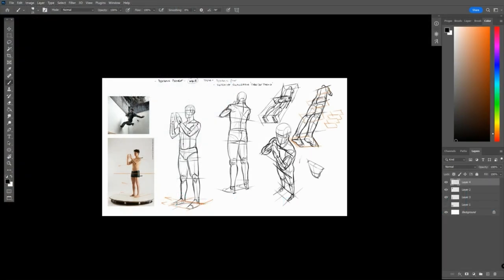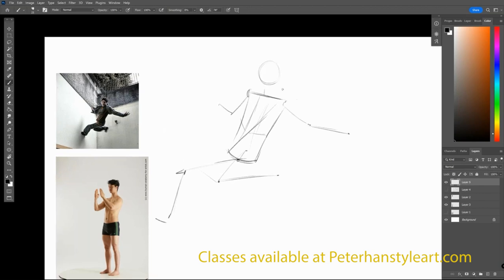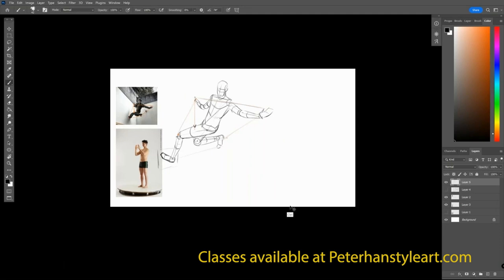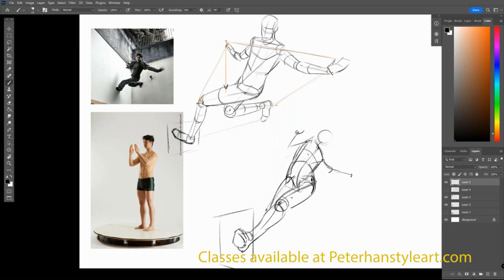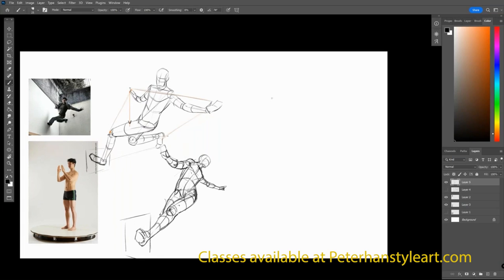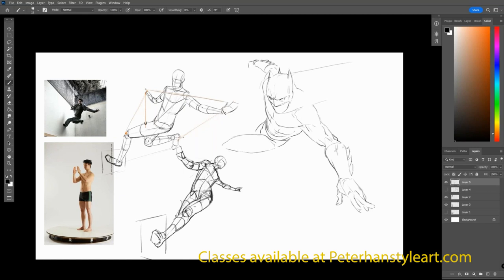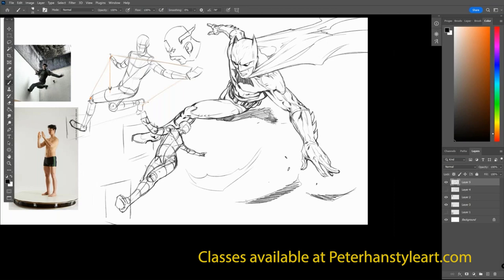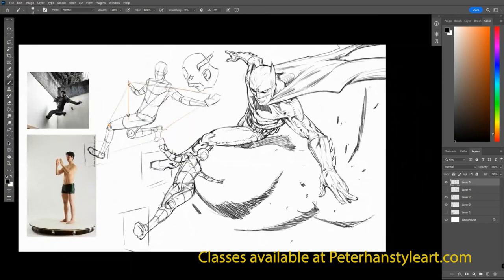Peterhanstyle Dynamic Figure Class demo Batman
Here is another class sample demo for my Dynamic figure class. This is a recent demo using a single reference of a pose to then turn the camera around the figure by visualization.

Classes are available as online sessions 4 times a year. Next session will begin in Nov.

Each session is a 8 week live course with limited seating. People from all experiences are welcome to join.

If you are interested in learning more you can visit this link to see the class options and registration times.